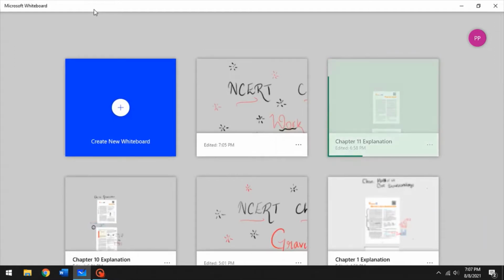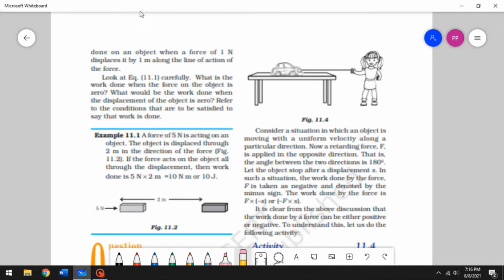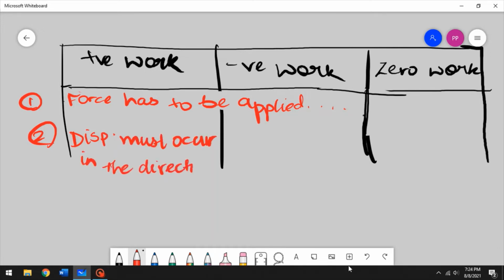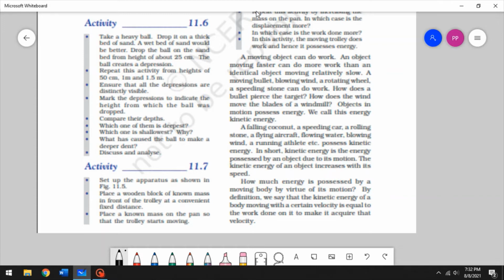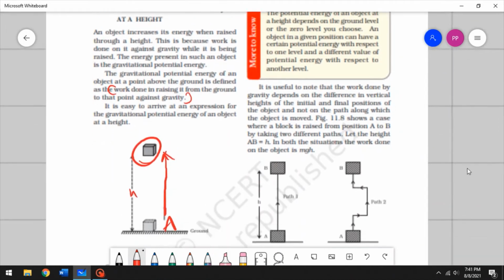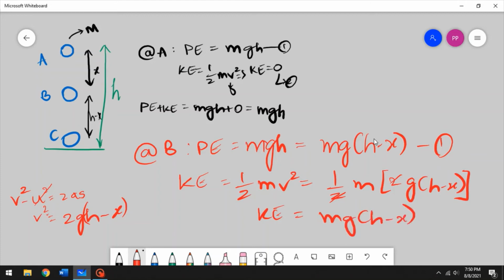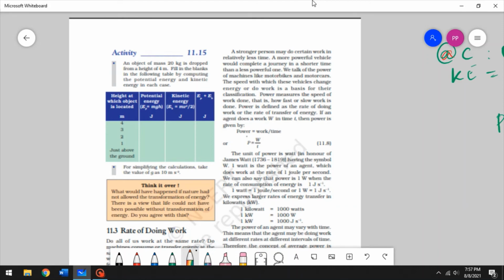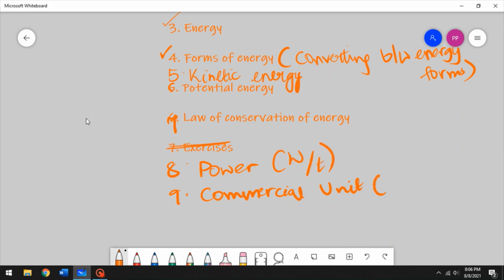Work and Energy for CBSE, NTSE, NEET, and JEE!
Hi everyone!

I'm back with a video on Work  and Energy - Chapter 11 in Class 9 NCERT Science. I want to mention that this video will be helpful to those who are preparing for CBSE exams, NTSE, NEET, and JEE.

You can do this! All the very best!!